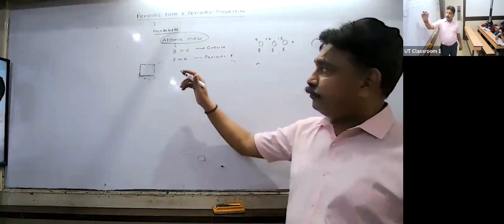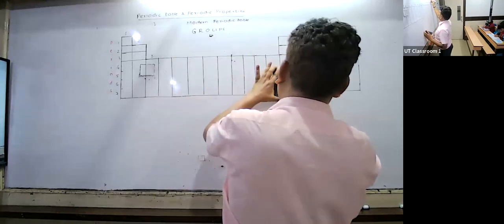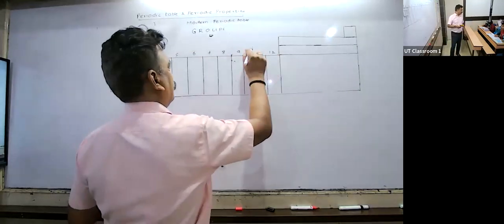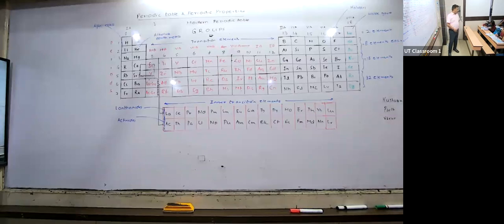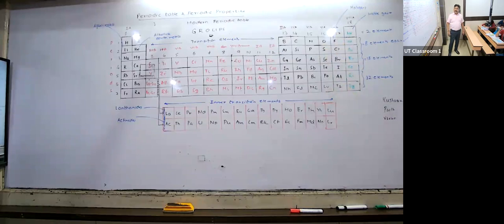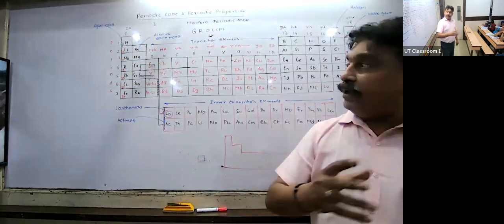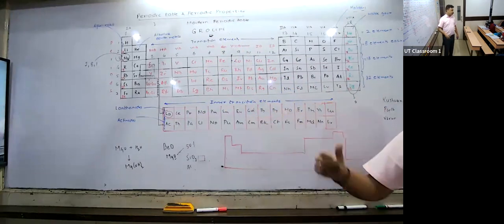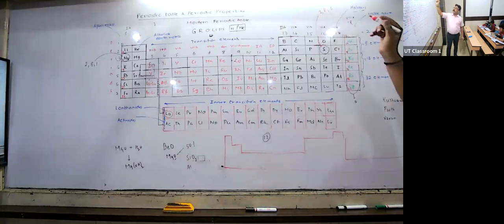KHR23 - X ICSE CHEM NKT 15/04/2022 - Periodic Table Properties & VariationOf Propert.